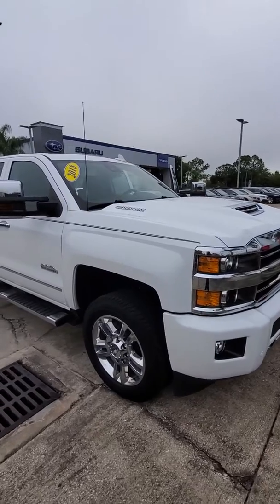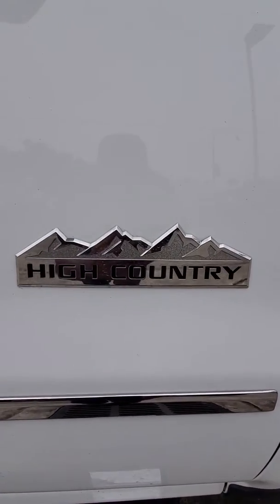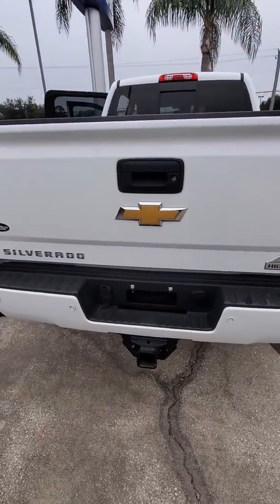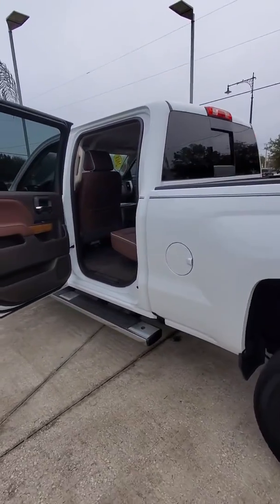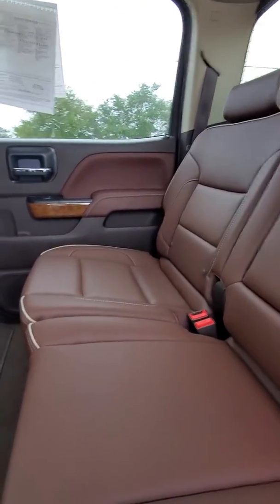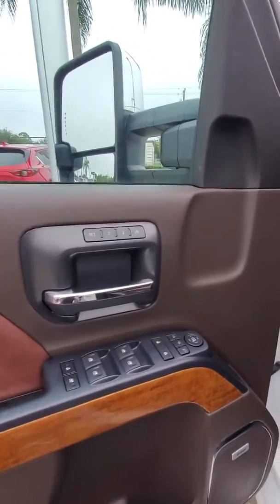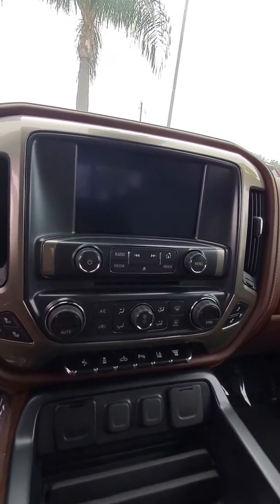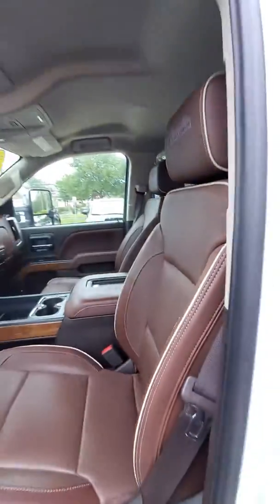Gerard Joseph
Chevy Silverado